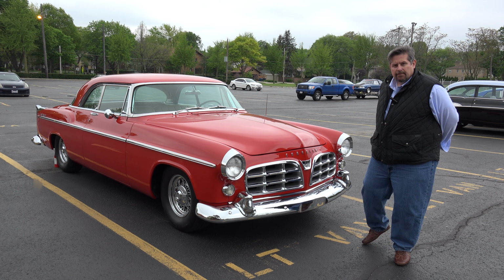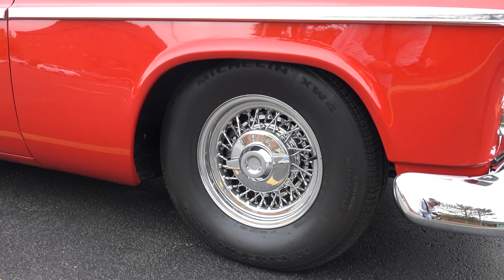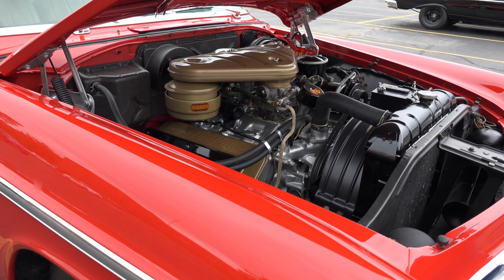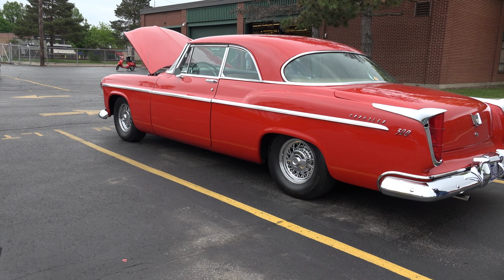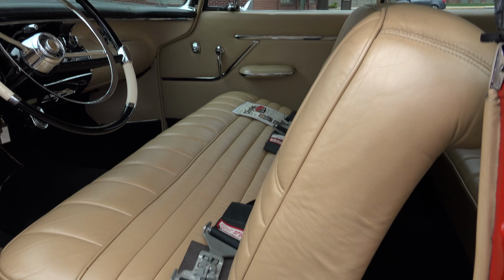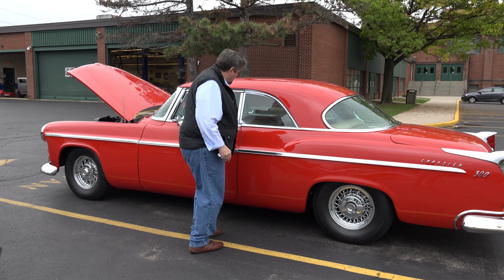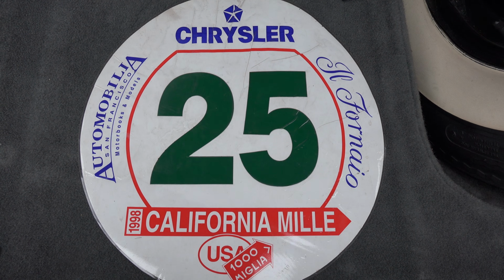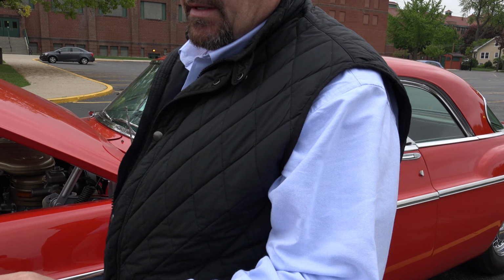1955 Chrysler 300 C - A Hemi Too - LOOK at that CHROME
A remarkable car, a 1955 Chrysler 300 C with a Hemi interview with owner at a local car show.   Nice - more than nice